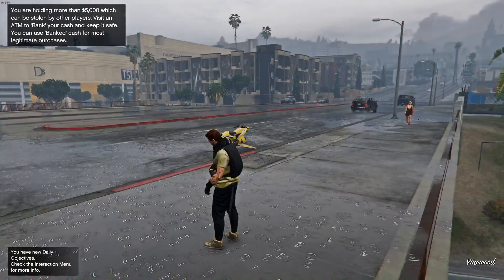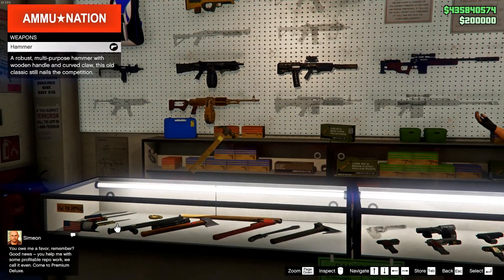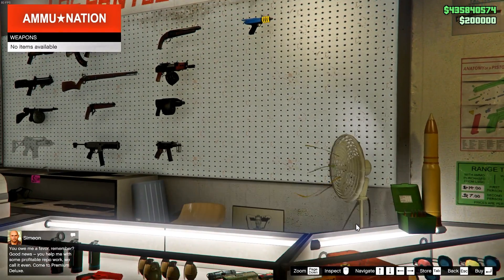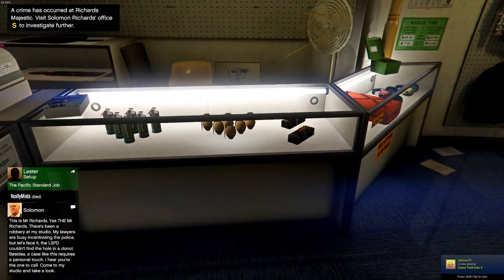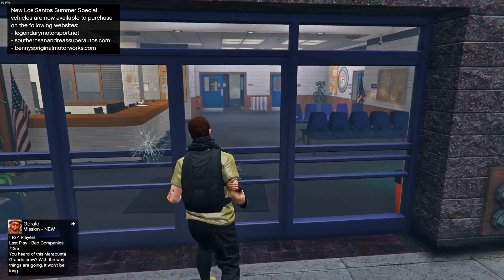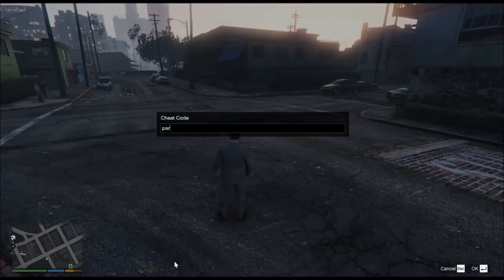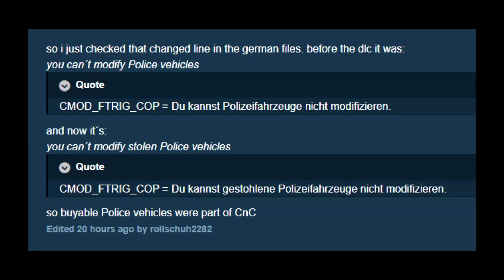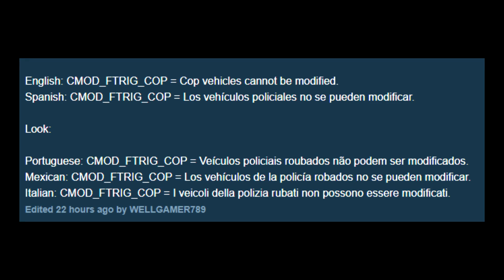We Found EVEN MORE Cops N Crooks Content in the Newest GTA 5 Online Update!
▶We found even more Cops N Crooks Content in the NEW Summer Special Update in GTA 5 Online!

Rockstar Cancelled the COPS N CROOKS DLC - Here Is Everything They Left in the Game Files